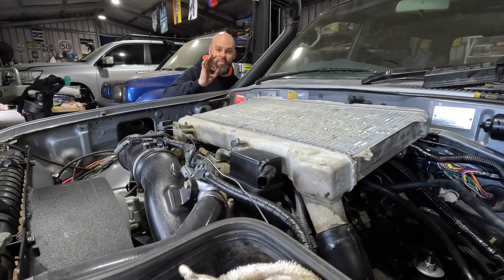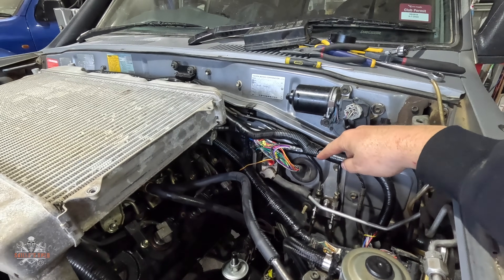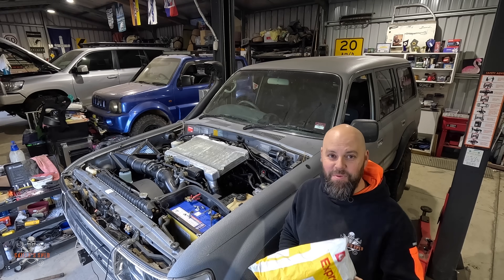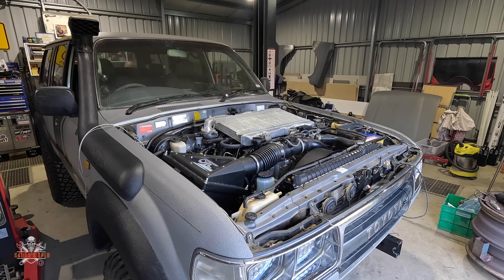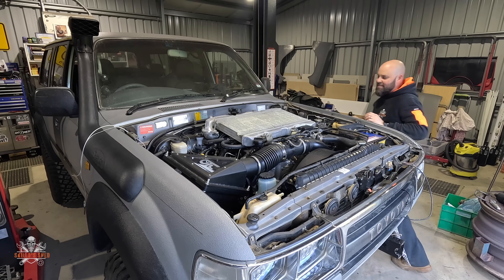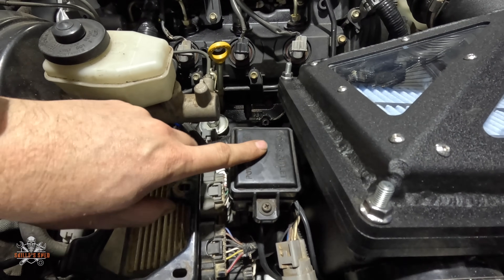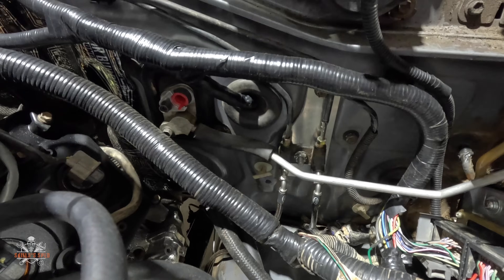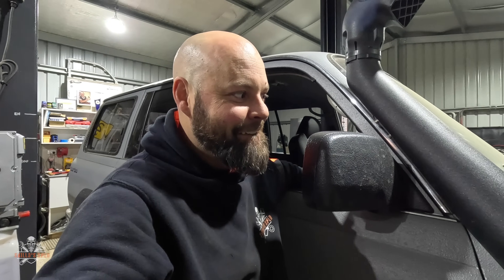First fire up of my 1VD-FTV swapped 80 series Landcruiser build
This is the sixth episode in the build series of putting in a 1VD-FTV turbo diesel engine from a 79 series into my 80 Series Landcruiser.  This channel is a vlog of my journey as a backyard restorer and follows my restomod builds.

In this video, we run into an issue trying to fire it up, but then continue on with welding the exhaust and then exploring the final parts that have been added.  Finally, we then get it fired up after an ECU adjustment. My aim is to complete this conversion in just 7 weeks! At least it runs now!

Throughout this build series, I share what I am learning along the way and the mistakes I make in order to show you, that anyone can have a crack at this type of conversion (if they have the patience!). I am not a mechanic by any stretch, but love spending the time in the shed restoring and converting these old classics. Follow me and my journey on Instagram and Tiktok too:

Chapters:
0:00 - Intro
2:27 - Issues!!!
6:07 - Welding up the exhaust
9:39 - Take 2 with updated ECU
15:53 - Looking at the airbox
23:59 - Wrap up and one final start